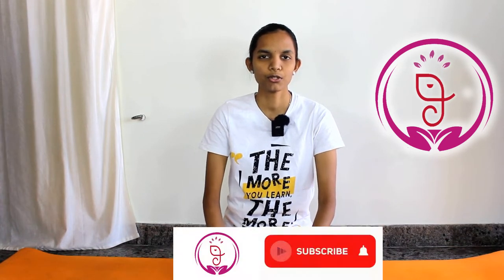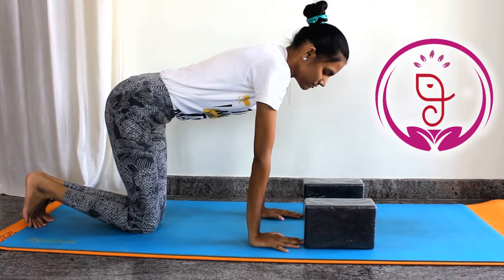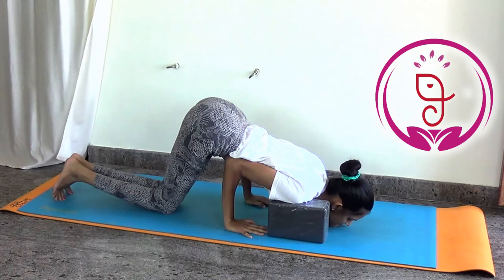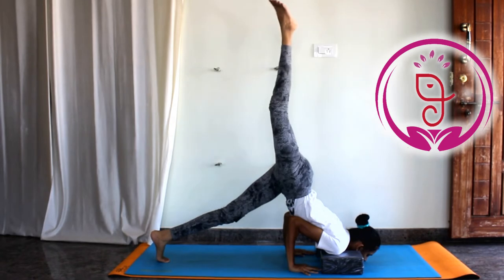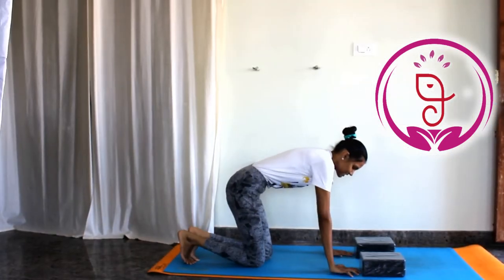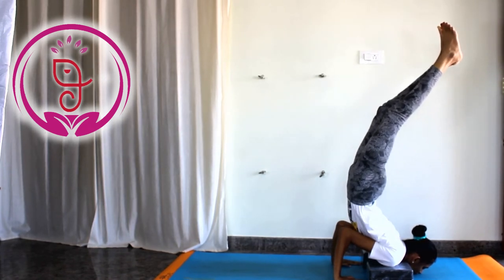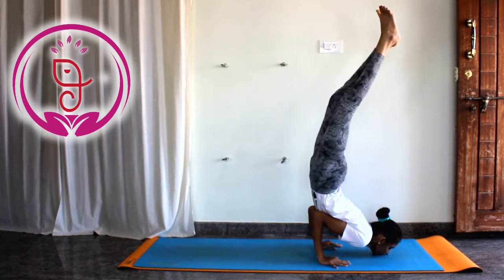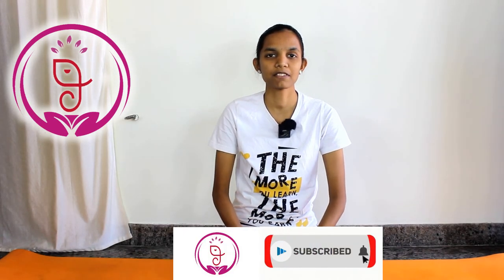How To Do Chin Stand | Learn Easy Way Chin Stand For Beginners | Hamsa Yoga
In this video,   I have share  How to do Chin Stand.

By practice this Improves the flexibility of the various back muscles.
 Opens and expands the chest cavity, along with the diaphragm muscles.
Strengthens the wrists.
Reduces wrinkles around the face and neck.

Take out some time for your-self and Practice.
Listen to your body and avoid forcing yourself into any Asana.

Also Checkout New Video Below